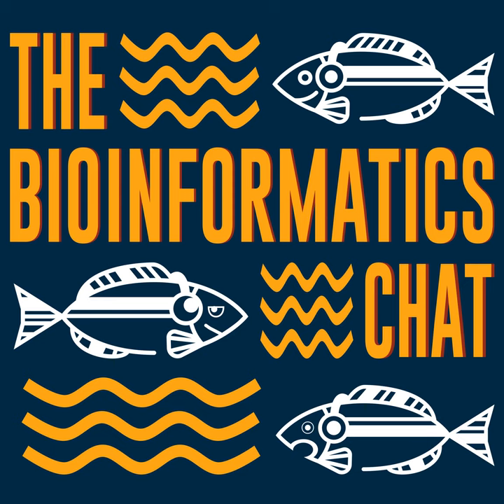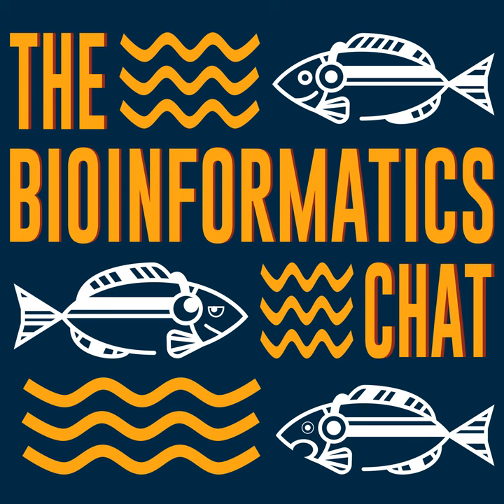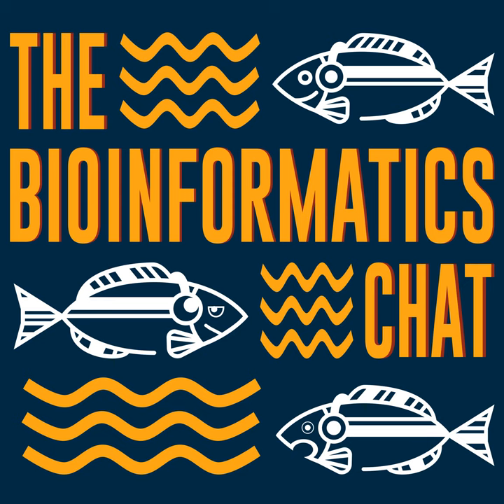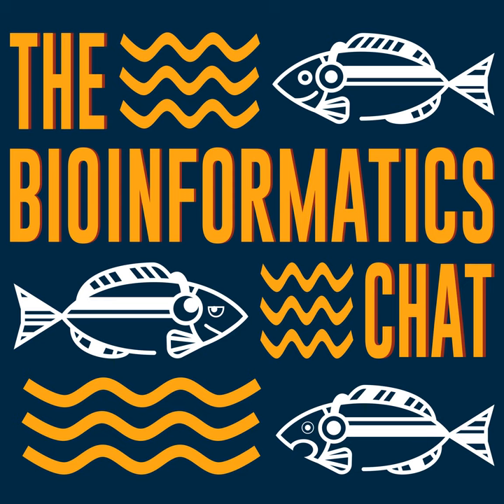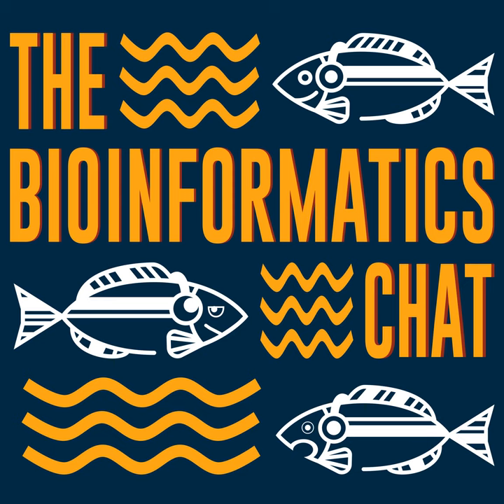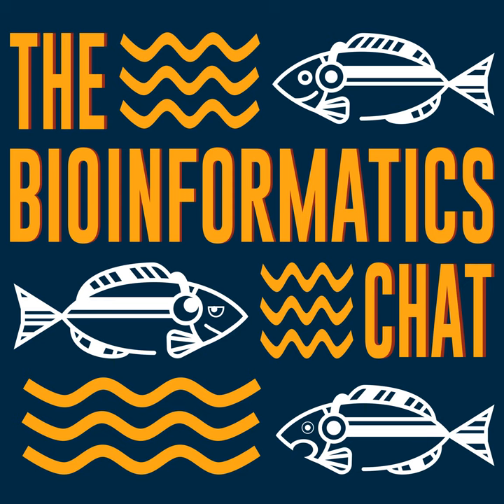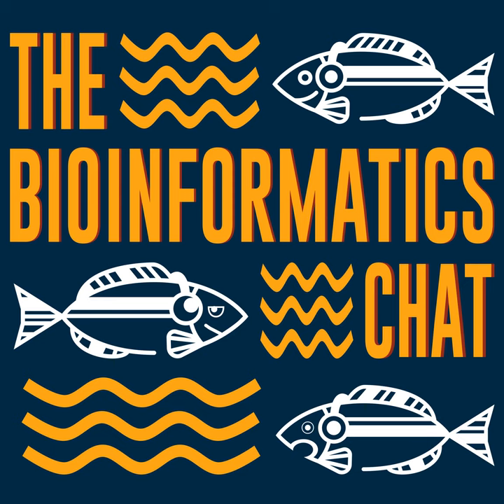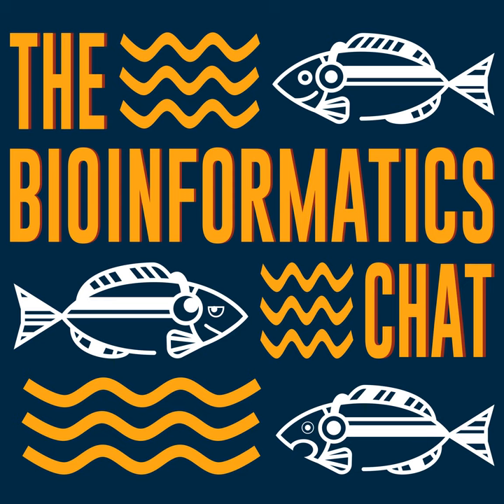#45 Genome assembly and Canu with Sergey Koren and Sergey Nurk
In this episode, Sergey Nurk and Sergey Koren from the NIH share their thoughts
on genome assembly. The two Sergeys tell the stories behind their amazing
careers as well as behind some of the best known genome assemblers: Celera
assembler, Canu, and SPAdes.